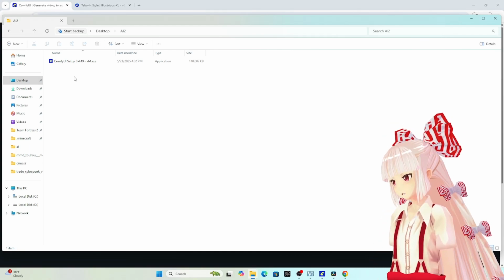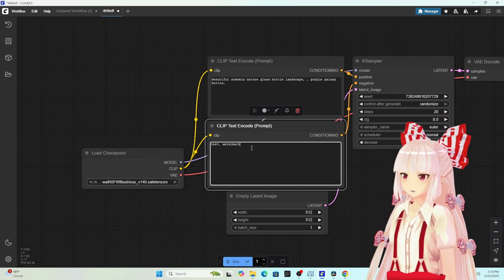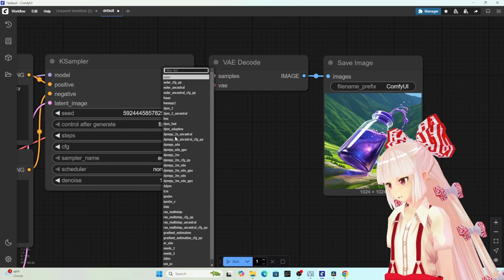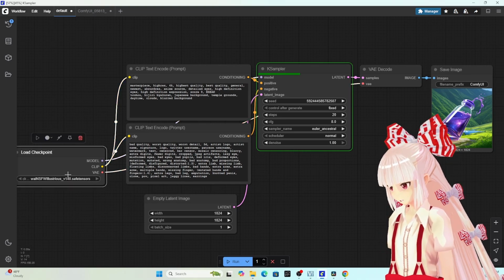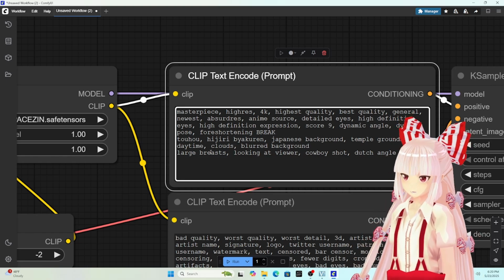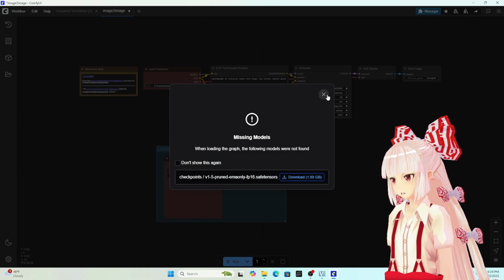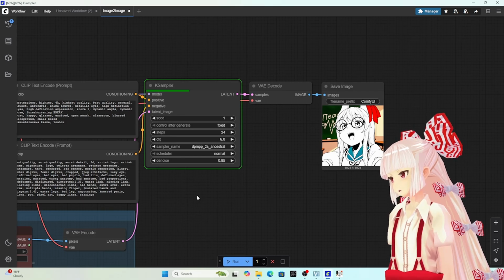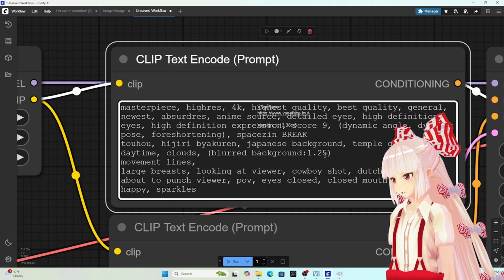How to AI Generate Anime/Touhou Art with ComfyUI